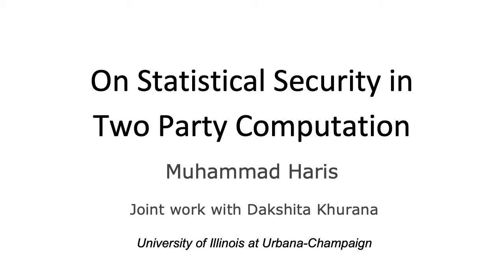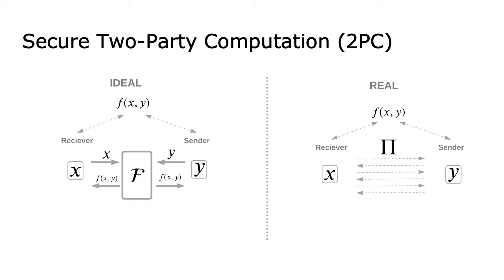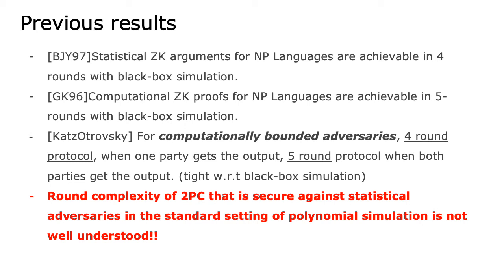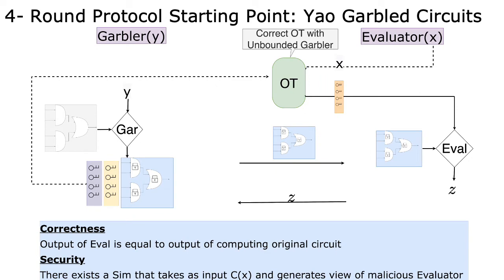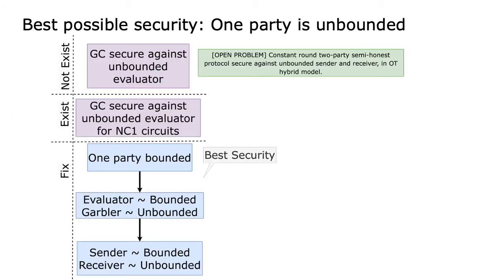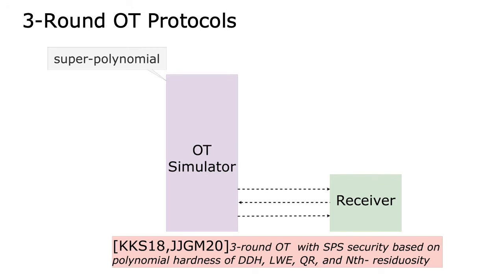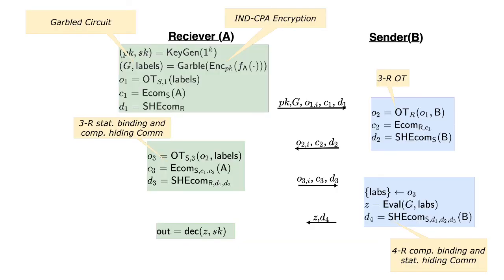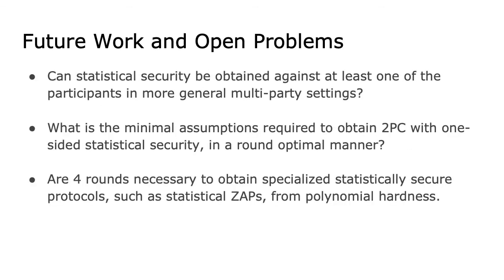On Statistical Security in Two-Party Computation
Paper by Dakshita Khurana, Muhammad Haris Mughees presented at TCC 2020